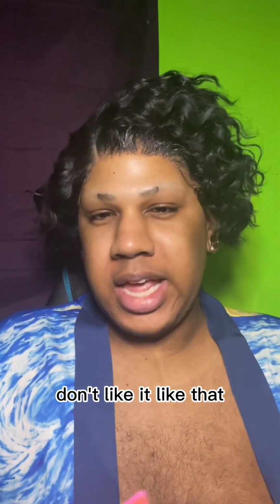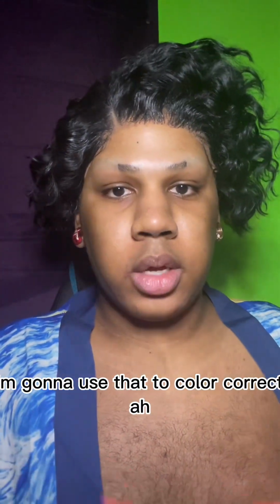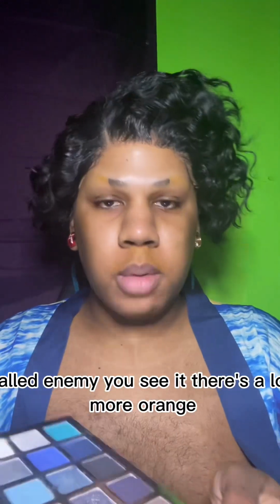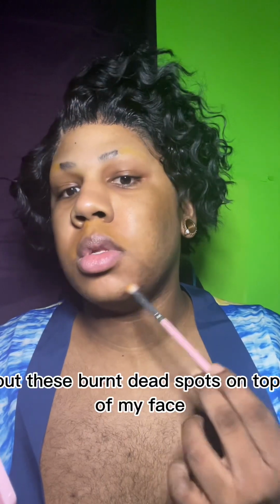Colouring Outside The Lines : Colour Correction (Drag Queen Makeup Tutorial)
Does any read this? I set with powder off screen before applying that Raven approved foundation